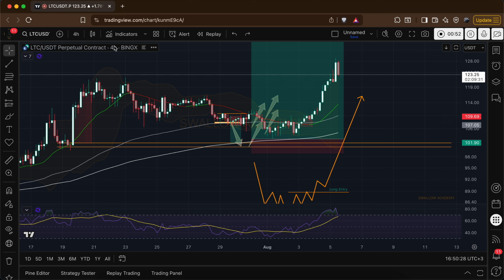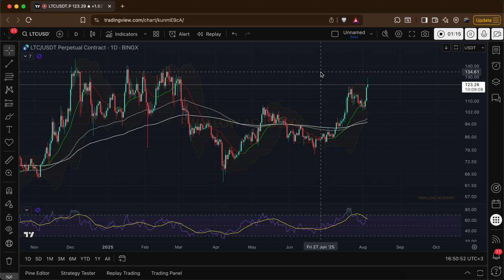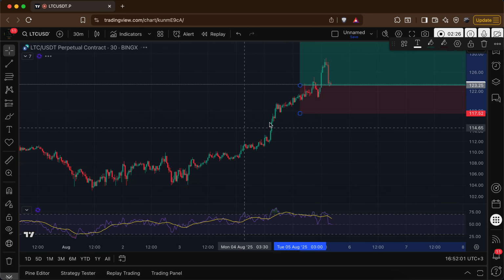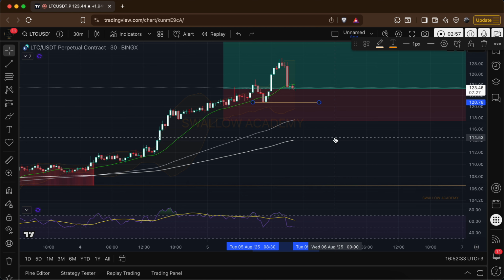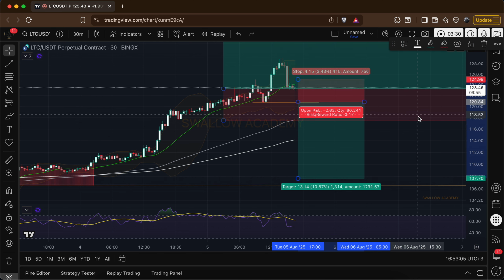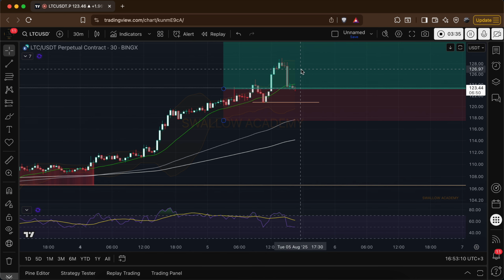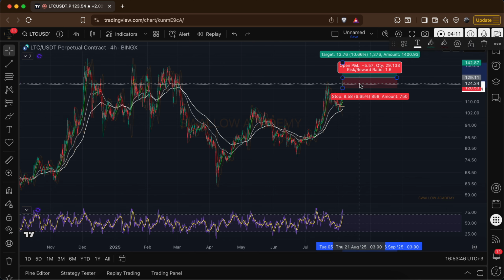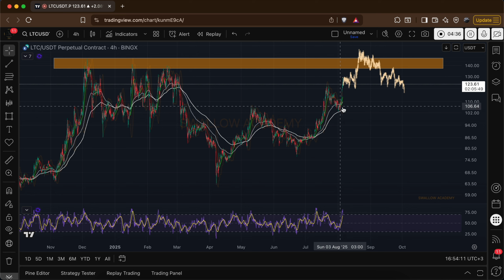Litecoin (LTC): Aiming For $145 Area Before Potential Correction | 2025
Litecoin looks good for potential upside movement here, although trades are not the best to take but we definitely see a good shorting opportunity appening soon.